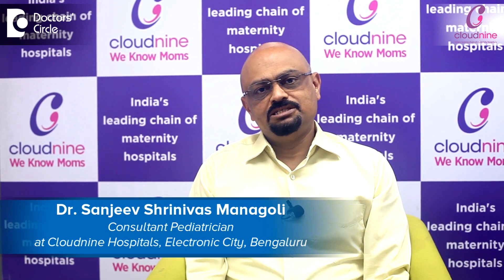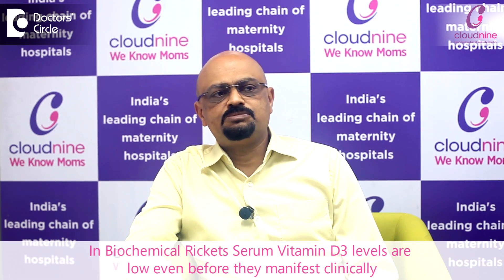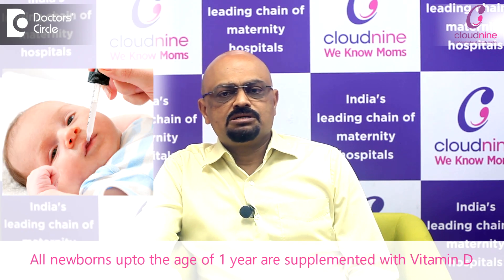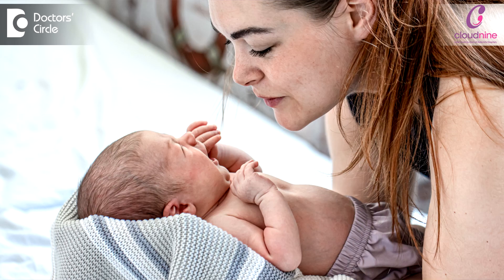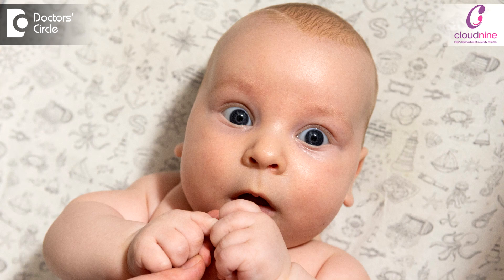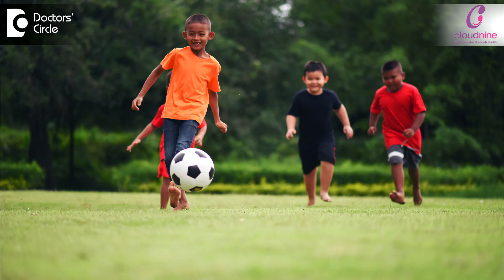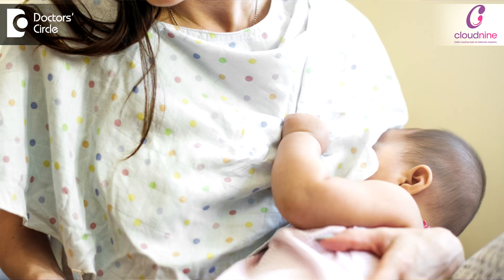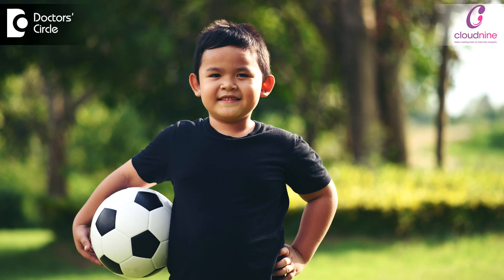Vitamin D Deficiency in children | Causes, Symptoms & Treatment-Dr. Sanjeev Shrinivas Managoli of C9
Cloudnine Hospitals, Electronic City, Bangalore
Vitamin D deficiency which in children we call it as Rickets and in adults we call it as osteomalacia. It is one of the commonest deficiency now a days. With the facilities to investigate the child, have given us early diagnosis of Vitamin D deficiency which is called as Biochemical Rickets. The serum Vitamin D3 levels are low even before they manifest clinically. But off late what we are seeing is because of the lockdown, because of different issues, too much of clothing, not going out in sun and playing and in general the dark skin of the Indian people doesn’t allow the synthesis of Vitamin D3 in the skin with the help of sunlight. Nowadays most of the children show some or other symptoms of Vitamin D. as per the recommendations of different scientific organisations, all the newborns till the age of 1 year are supplemented with Vitamin D so that their bones and teeth are strong. Vitamin D has many roles in body. It acts as a building block and also helps as a hormone. So Vitamin D deficiency usually in small children manifests as excessive sweating on the forehead. The child may have a lot sweating. They have delayed dentition. There is bossing of frontal and parietal head. Some of these children have hot cross bun appearance of the head. The head looks a little big and there is a lot of sweating. Frontal sutures are bit open. Some of these children have a sulcus on the ribs called as Harrison sulcus. They have because of the soft ribs. They may have protuberant abdomen. They may have a wide wrist, wide ankle. They can have bowing of legs or they may have knock knees. These are all because of soft long bones and they bend. This is because of Vitamin D deficiency. The best way of prevention is the child should be playing in sunlight and have a adequate calcium containing food. All the cereals particularly is a rich source of calcium for baby. Mother’s milk is the best source of calcium. Exclusive breast feed till 6 months and thereafter continuing till 2 years and beyond. Along with that a proper complimenting feeding in the form of homemade food. People who eat non veg get a lot of calcium once the baby is 1 year old or above. Sunlight is very important. So all the children should be encouraged to go out and play in the sunlight particularly the morning sun is important for the synthesis of Vitamin D3. Anytime you feel your child has these symptoms in the form of bowing of the legs, wide wrists, recurrent infections, and little big head, whole of head is not fusing although the baby is one and a half year of age. These are the things that should guide you to go the doctor for the advice regarding Vitamin D deficiency.